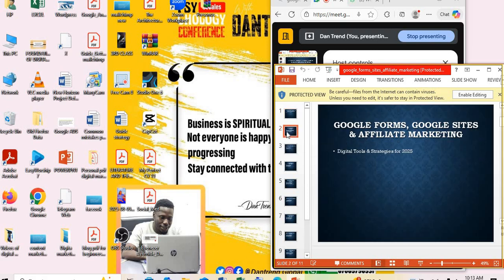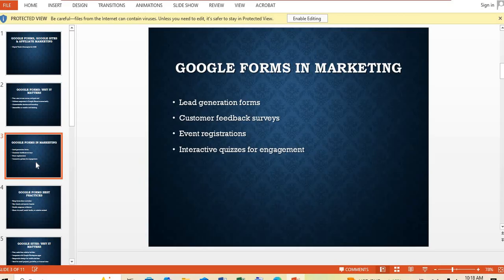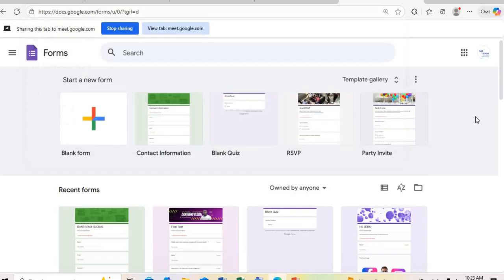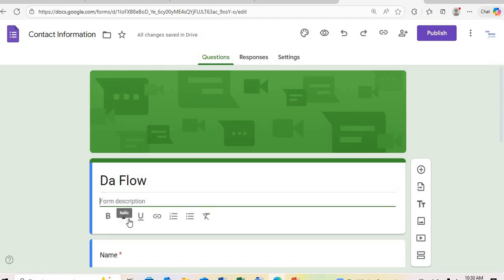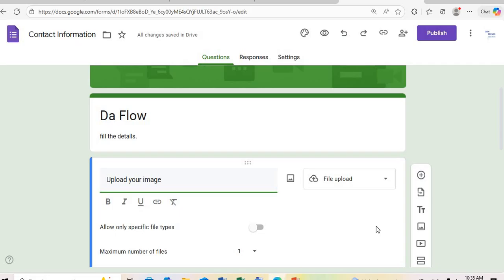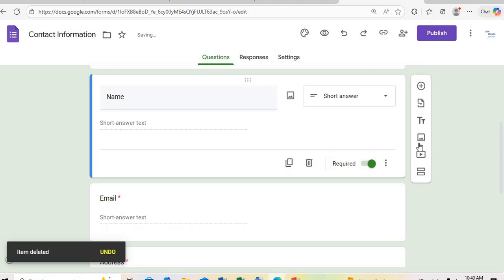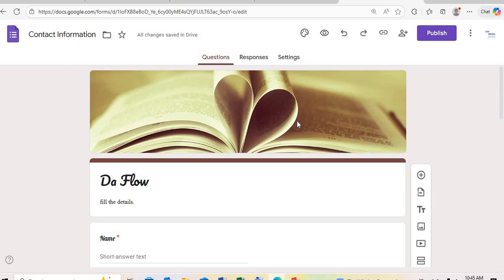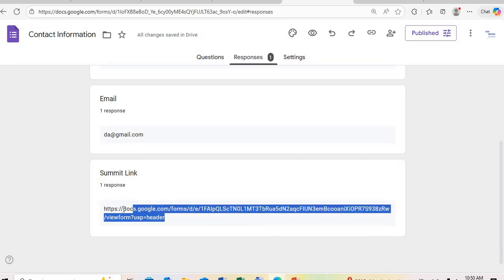The Complete Guide to Creating Google Forms Like a Pro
Learn how to create Google Forms like a professional with this comprehensive guide. Whether you're a student, teacher, or business owner, Google Forms is an essential tool for collecting data, creating surveys, and streamlining workflows. In this video, we'll take you through the entire process of creating Google Forms, from setting up your first form to advanced features like conditional logic and add-ons. You'll discover how to design effective forms, add questions and fields, customize your form's appearance, and analyze responses. By the end of this tutorial, you'll be equipped with the skills and knowledge to create Google Forms like a pro, making it easier to collect and manage data, automate tasks, and improve your overall productivity. With its intuitive interface and powerful features, Google Forms is an indispensable tool for anyone looking to simplify their workflow and boost efficiency.